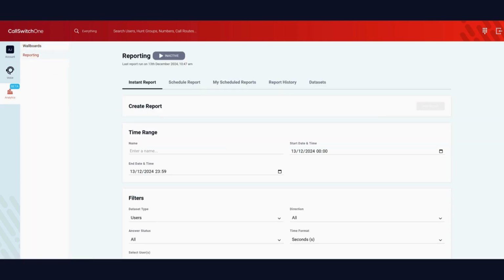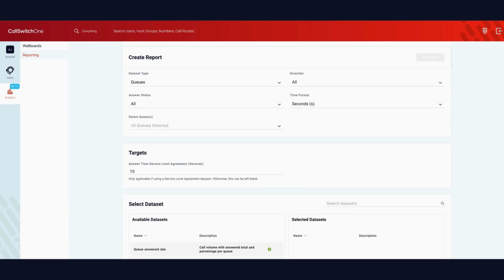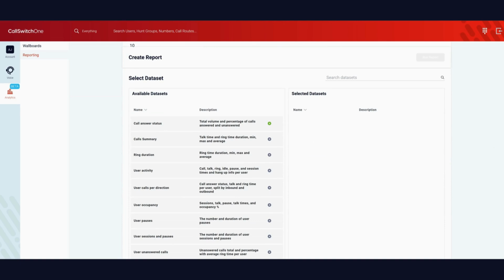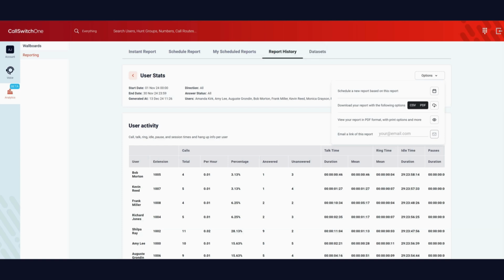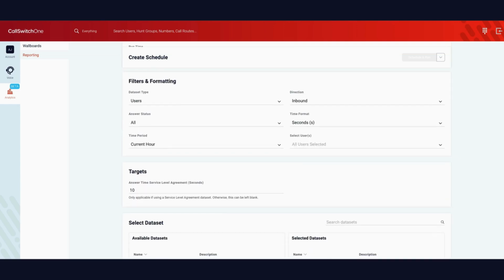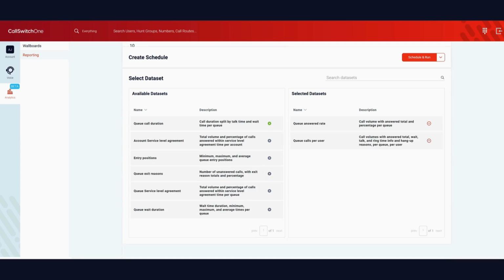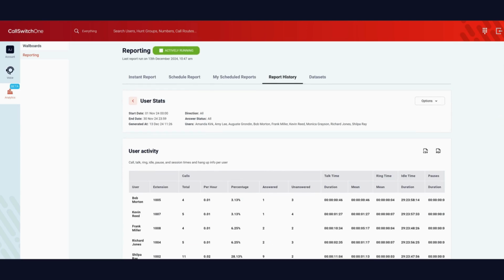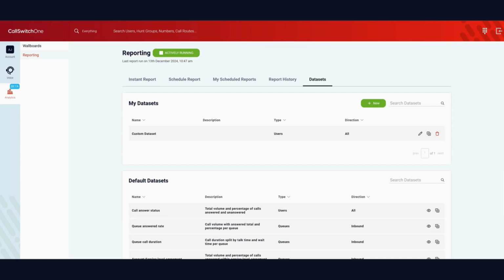An Introduction to Advanced Reporting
An instructional video guiding users through the process of creating and scheduling reports, including building their own customised datasets for truly bespoke reporting.